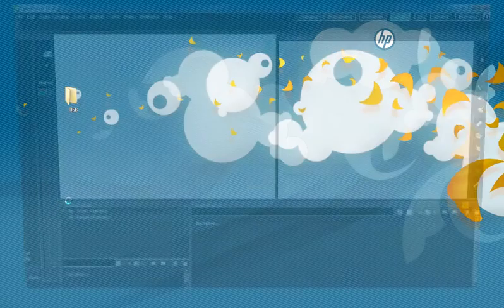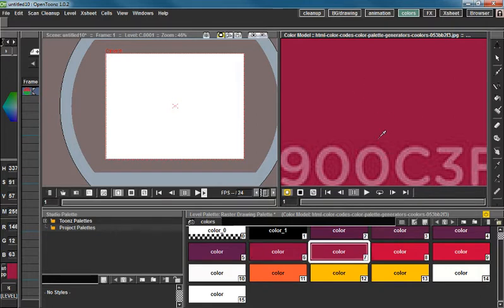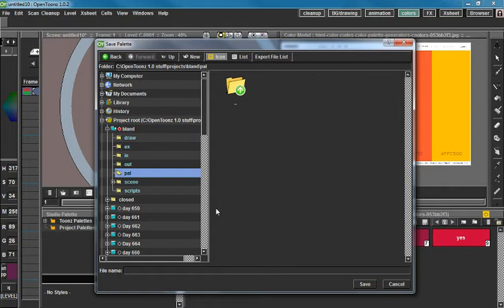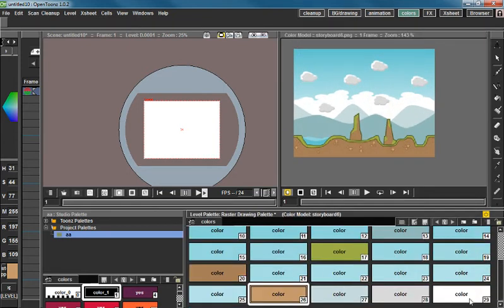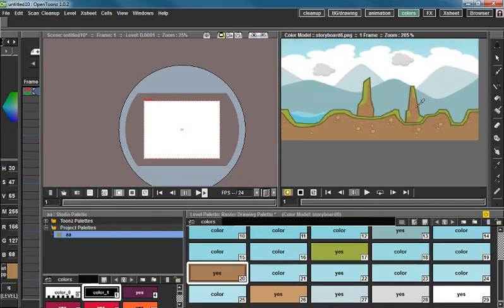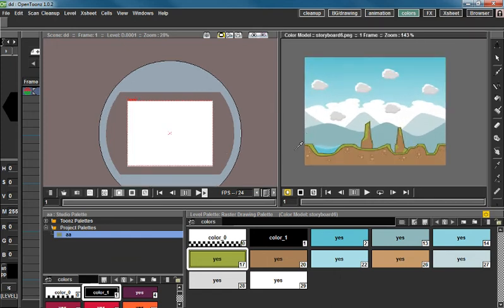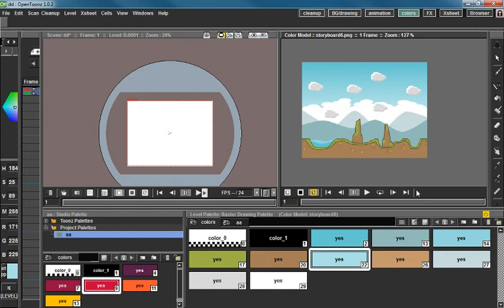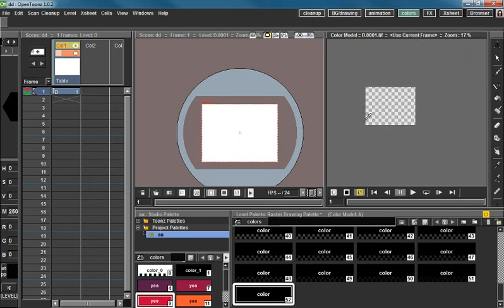OpenToonz: Color Model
I actually recorded this one yesterday but it took me a while to find it in my mess of files.